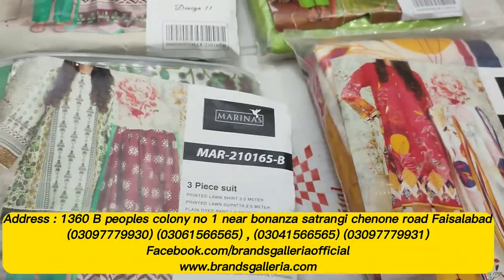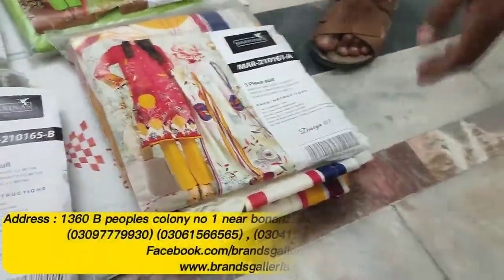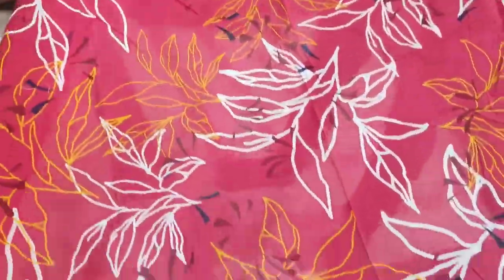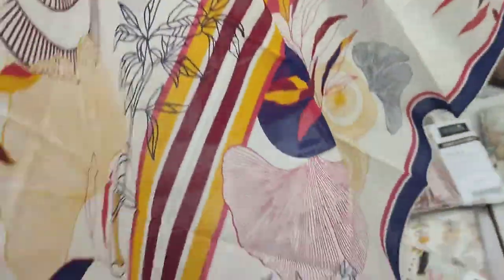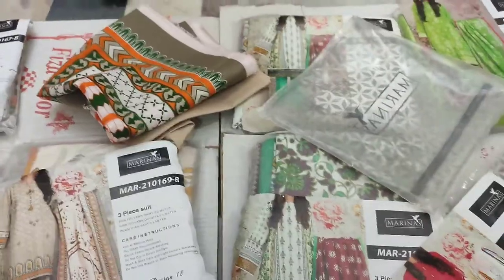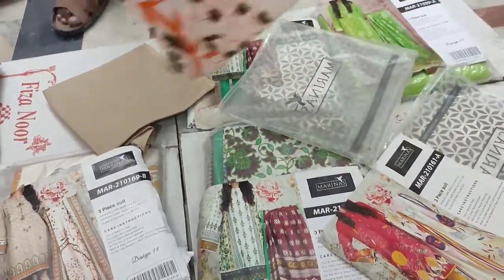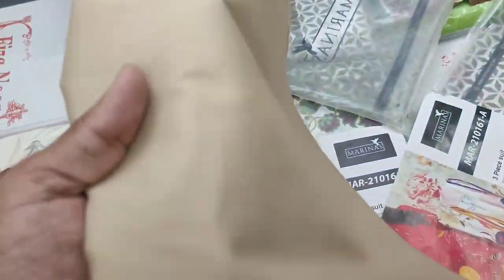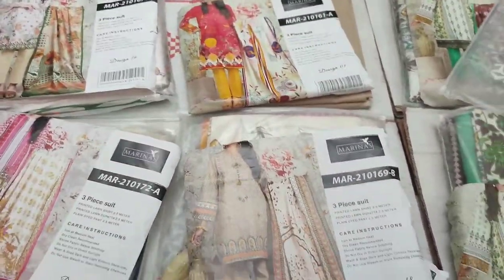MARINAS Par Lgi Mega Summer Sale | ALL SUITS IN FACTORY RATE | BRANDS GALLERIA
Mega Summer Sale On Marinsa!! Enjoy the Sale Before Stock Goes Out Again!!
Contact On Following Numbers to Place Your Order!
Or Visit our Offline Store at: 1360 B peoples colony no 1 near bonanza satrangi chenone road Faisalabad